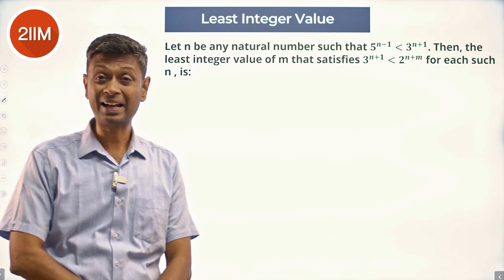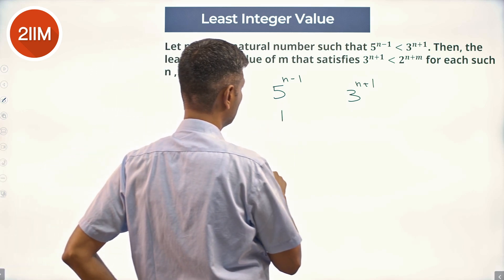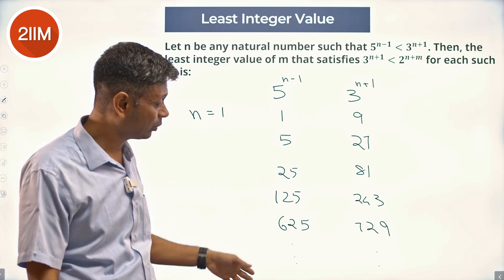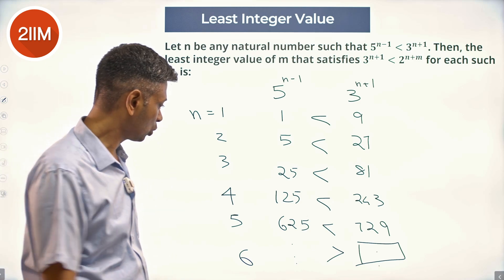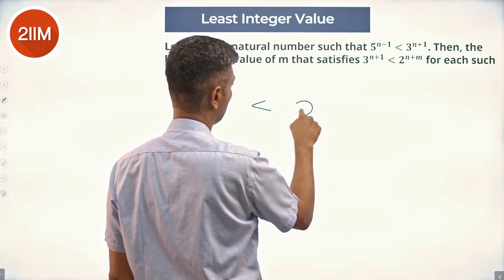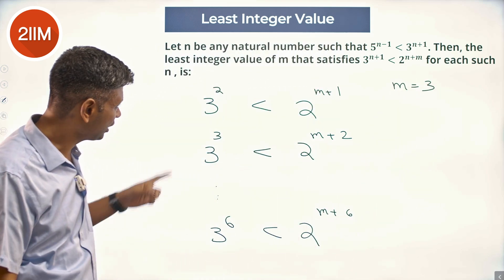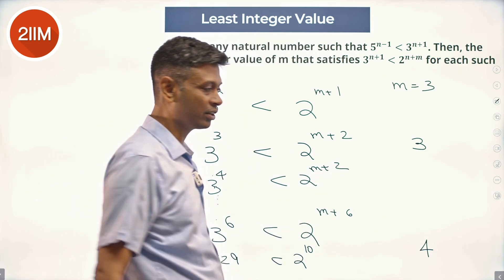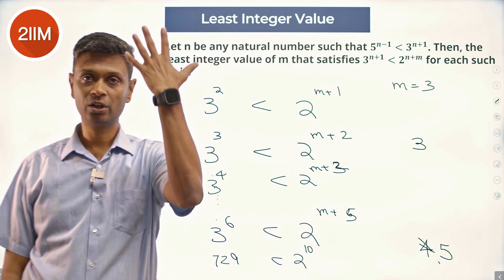CAT 2023 Slot 3 | Least Integer Value | 2IIM CAT Prep | CAT 2024